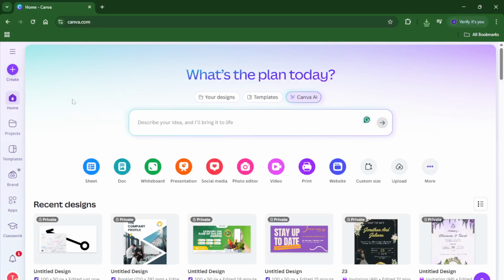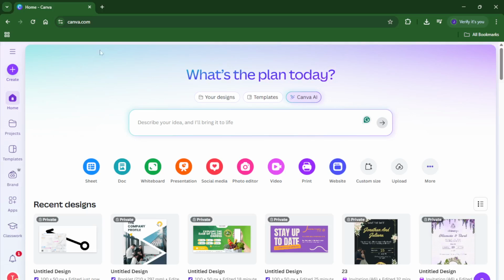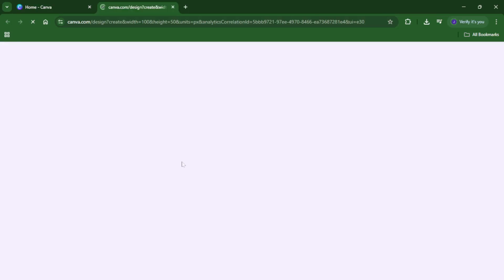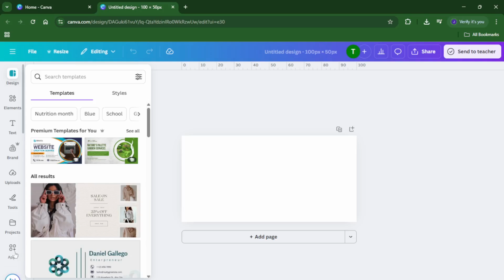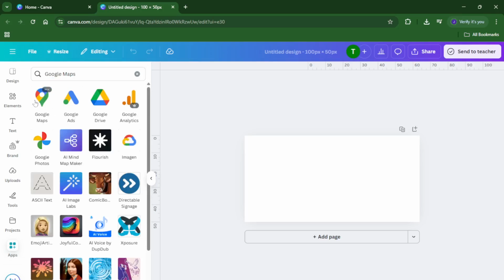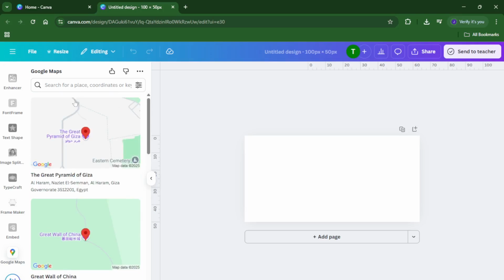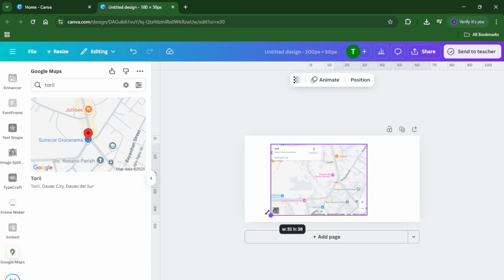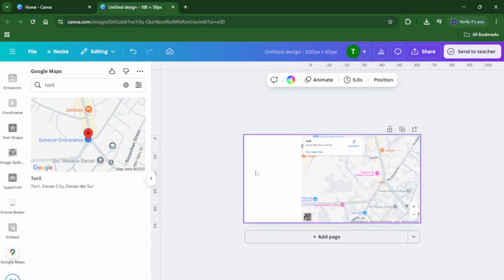How to Add Google Maps in Canva [Updated 2026 Guide]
Want to add Google Maps to your Canva design? In this 2026 guide, you'll learn how to include a map, location, or Google Maps link in your Canva project. This is useful for invitations, event flyers, travel guides, presentations, business materials, and other designs that need to show a location.

In this video, you'll learn how to:

✅ Find a location on Google Maps
✅ Copy a Google Maps link
✅ Add a map image to Canva
✅ Upload a map screenshot
✅ Add a clickable location link
✅ Use text, buttons, or icons for map links
✅ Customize your map design
✅ Add location details to your project
✅ Test your Google Maps link
✅ Share or download your finished design

To add Google Maps in Canva, start by finding the location you want to use in Google Maps and copying its shareable link. You can add a screenshot or map image to your Canva design, then select the image, text, button, or icon you want to make clickable and attach the Google Maps link using Canva's linking option. Customize the design and test the link before sharing or downloading your project in a format that supports clickable links.